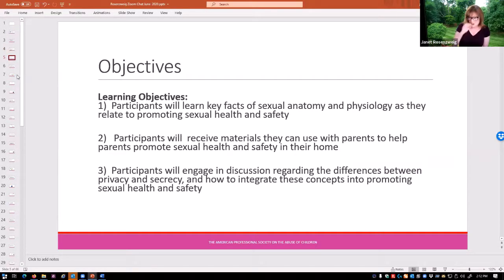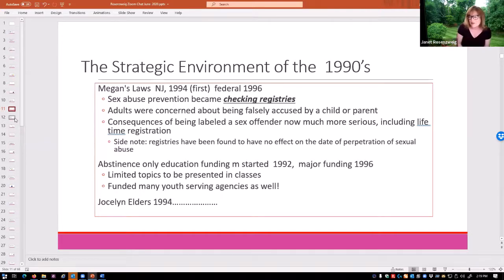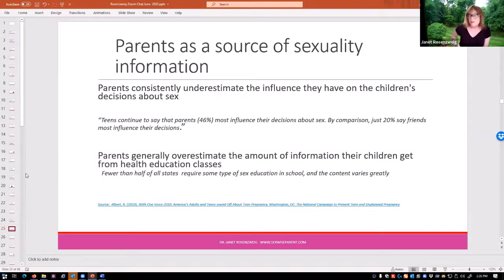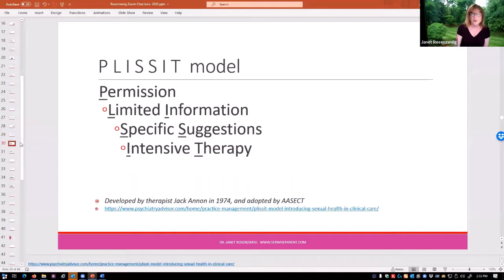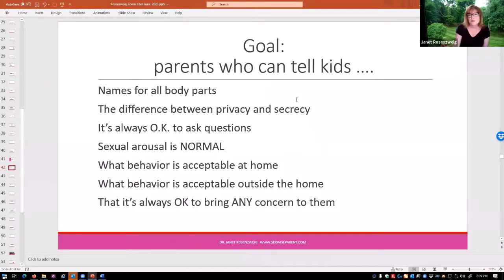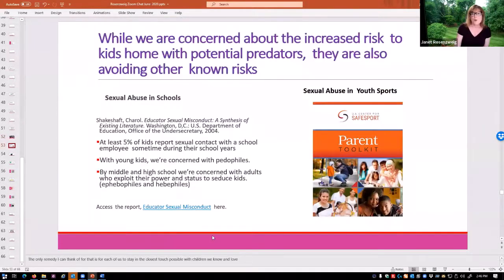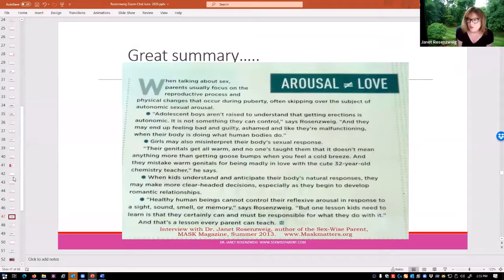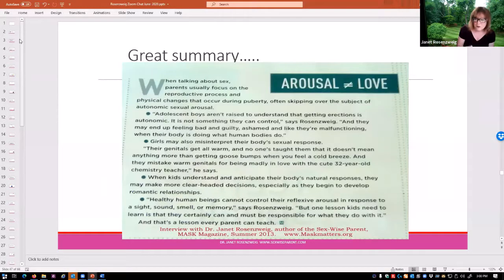Sexual Health and Safety During the COVID-19 Pandemic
with Janet Rosenzweig, MS, PhD, MPA